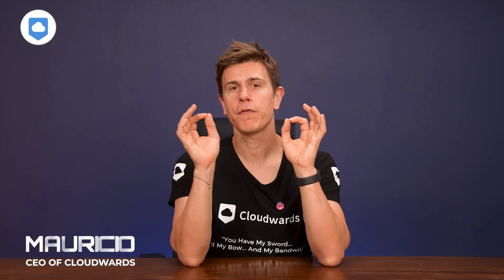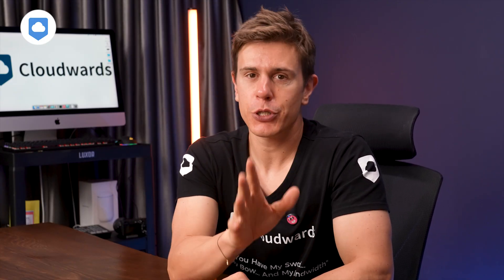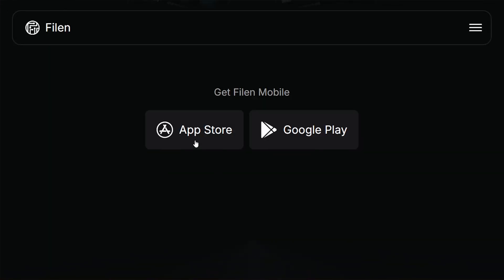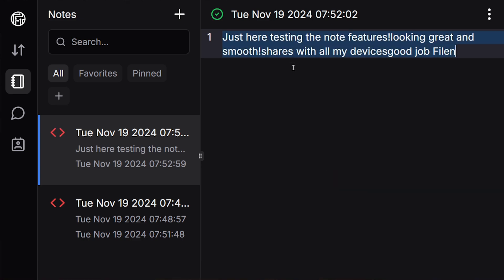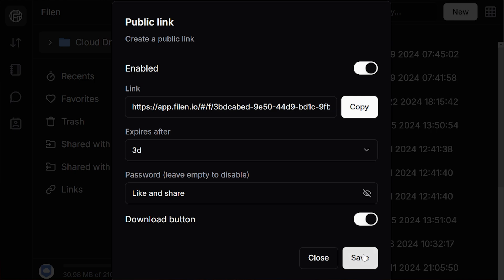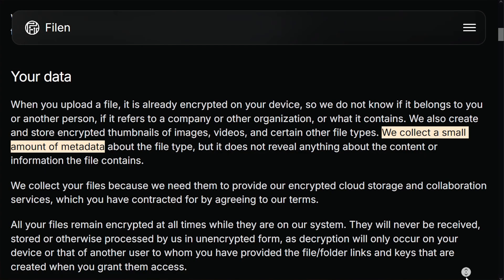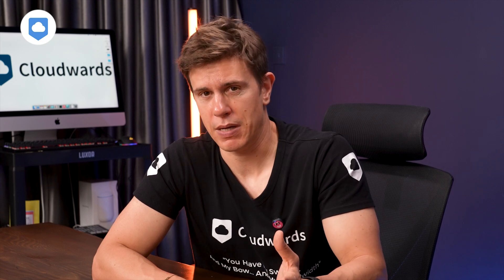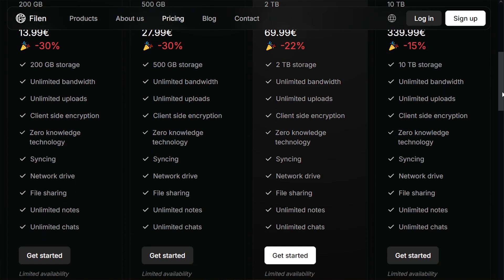Why is Nobody Talking About This Cloud Storage!? | Filen Review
🚀In this Filen review, we explore all Filen has to offer. That’s its security features, its speed, how good it is to use, plus other bells and whistles we know are important to you. ☁️☁️

Like what you see? Sign up for a free Filen account here!

00:00 Intro
01:00 Features
04:43 Collaboration
07:18 Speed
10:46 Price
11:28 The Verdict